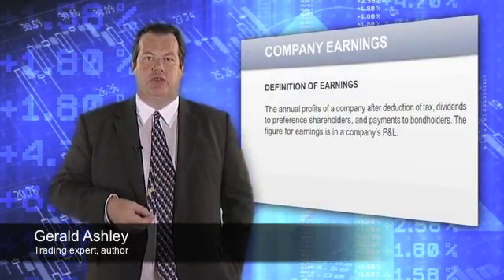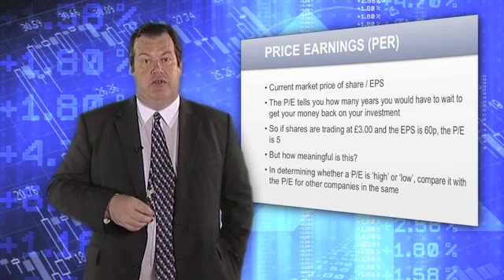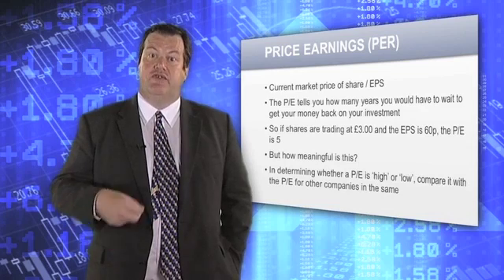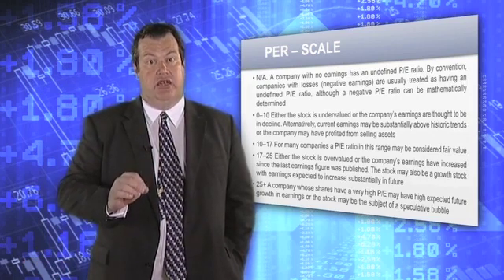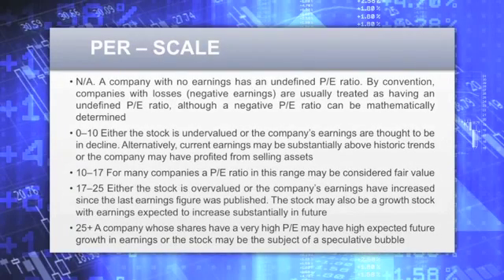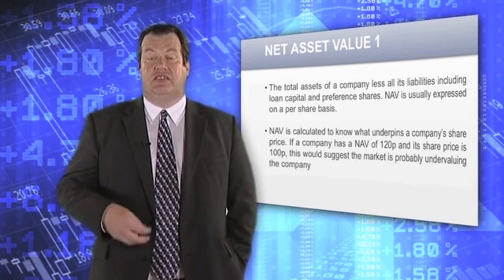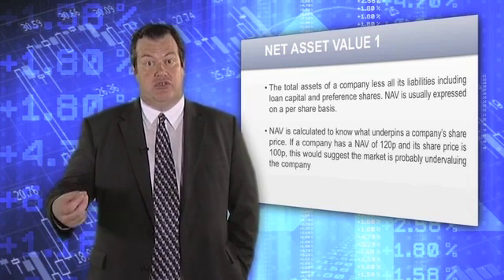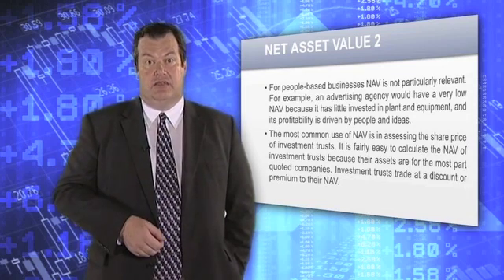Price/Earnings Ratio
Continuing to break down results, we look at the definition of earnings, and how to work out which stocks are under or overperforming, introducing the classic measure of the Price Earnings Ratio (PER) and how to employ it effectively.